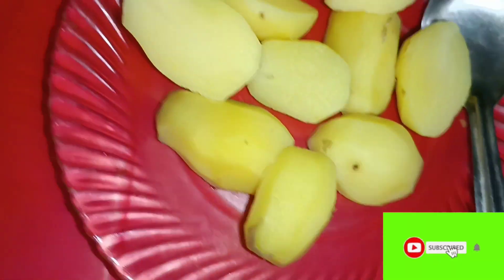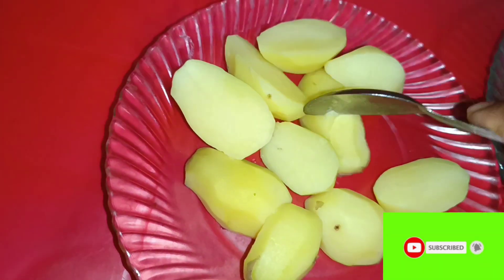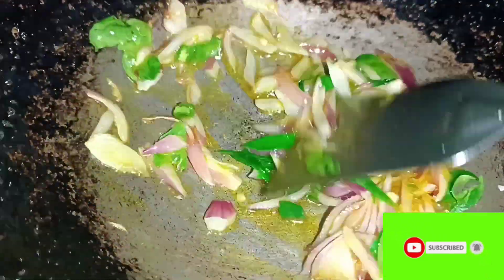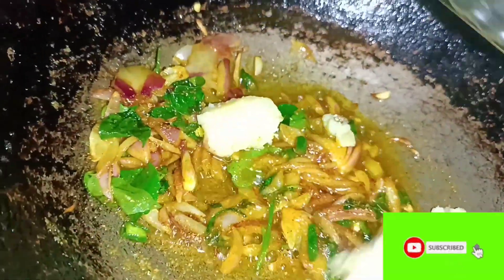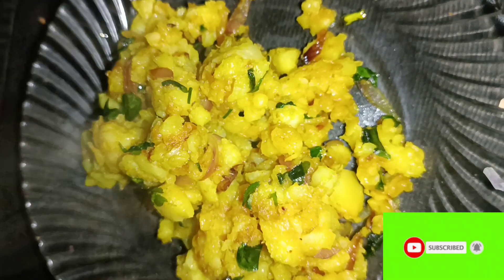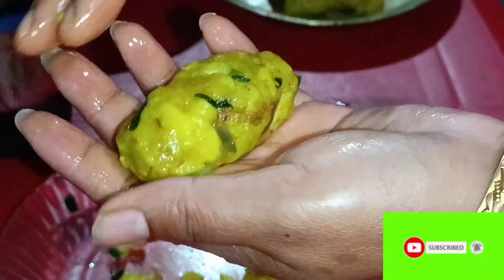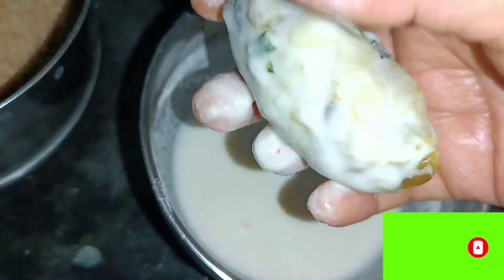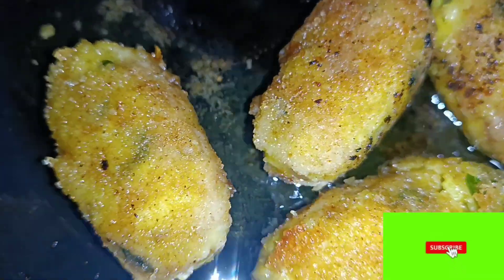সকলোৱে খাই ভাল পোৱা আৰু সহজতে বনাৱ পৰা আলুৰ চপ🥔☕ aloo shop recipe in assamese / very easy & testy 😋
aloorecipe alloshop easy&testy eveningsnake#